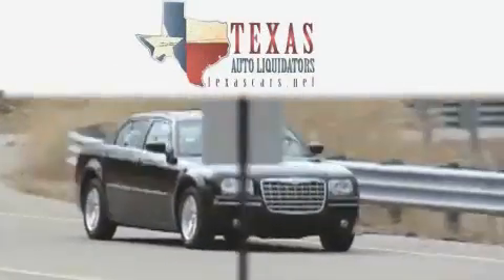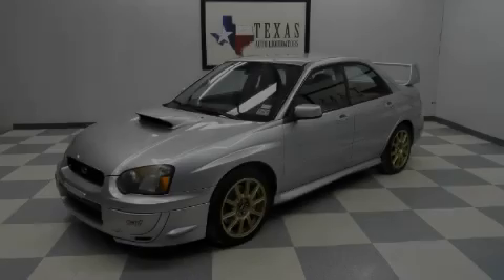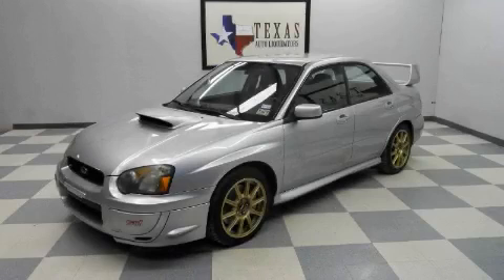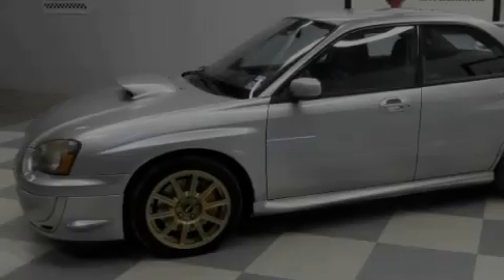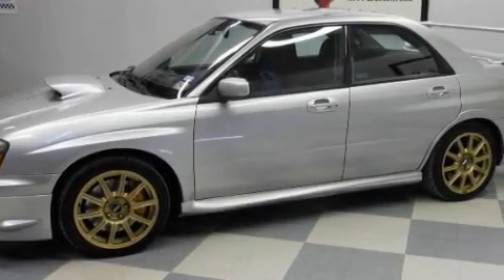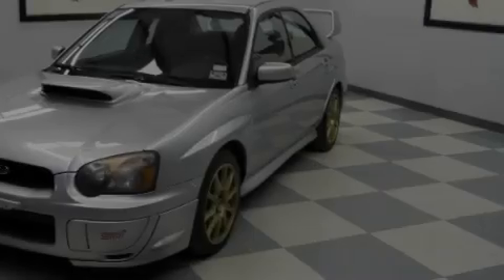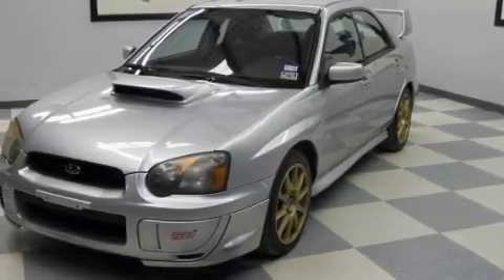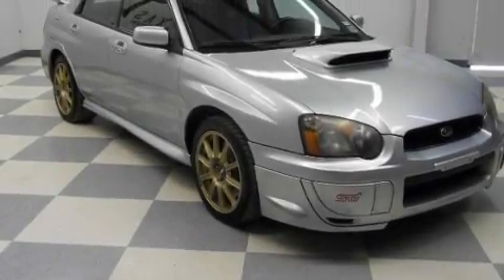2005 Subaru Impreza Sedan Arlington TX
We are proud to present this 2005 Subaru Impreza Sedan.

 Year: 2005
 Make: Subaru
 Model: Impreza Sedan
 Engine: 2.5L DOHC SMPI 16-valve VVT intercooled high-boost turbo 4-cyl b
 Trans.: Manual
 Exterior: Silver
 Miles: 107,824
 Interior: Blue

 2005 Subaru Impreza Sedan Arlington TX